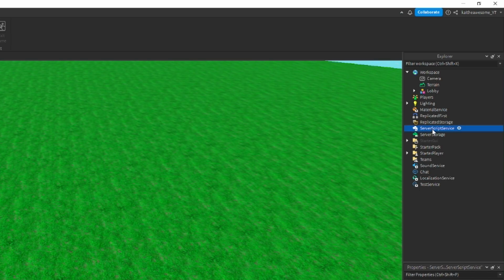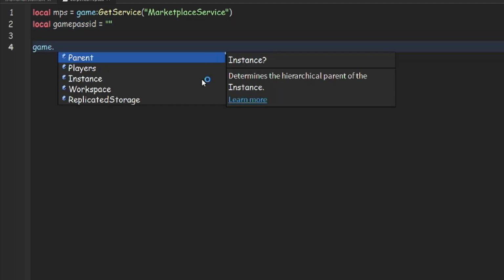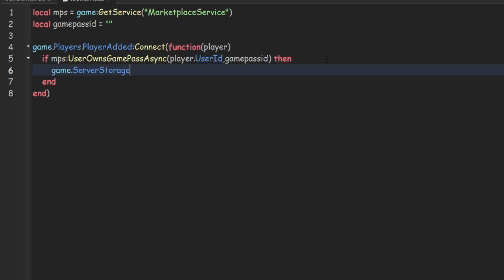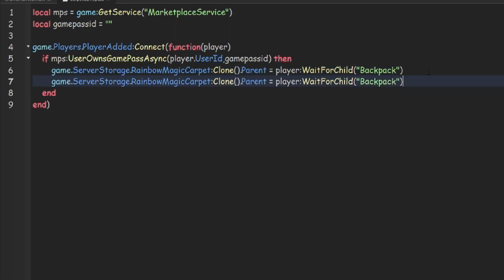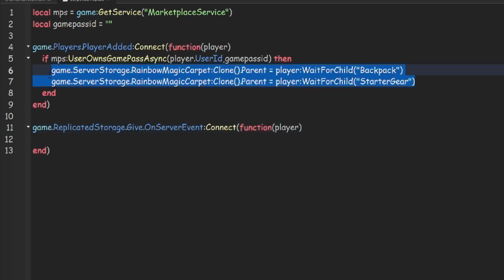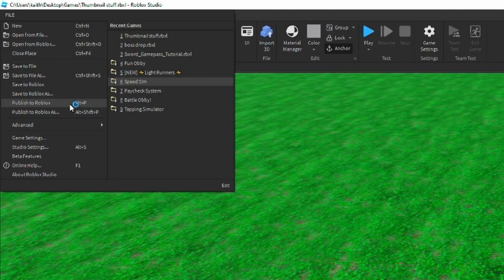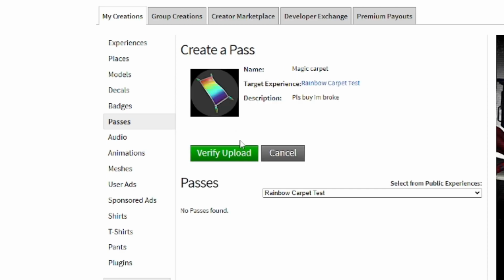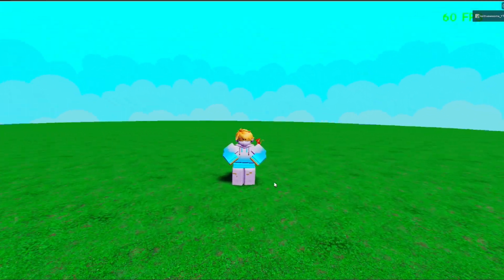How To Make A Magic Rainbow Carpet Gamepass In Roblox Studio! [2022]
Hey gamers! Today I'm going to be showing you how to make a magic rainbow carpet gamepass in Roblox Studio!